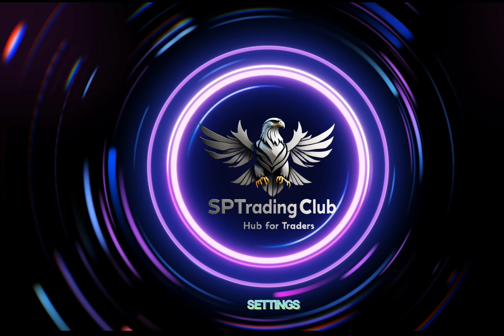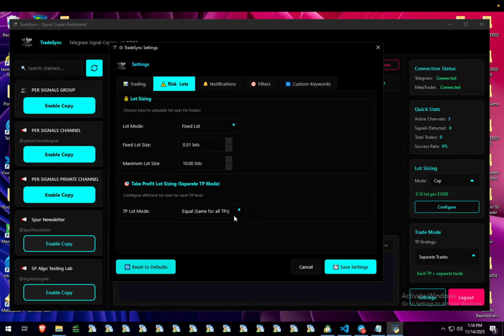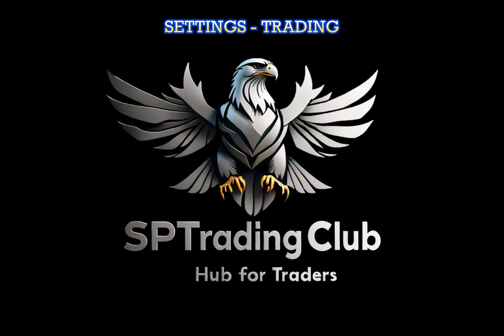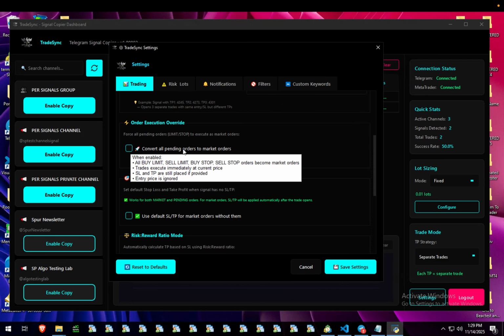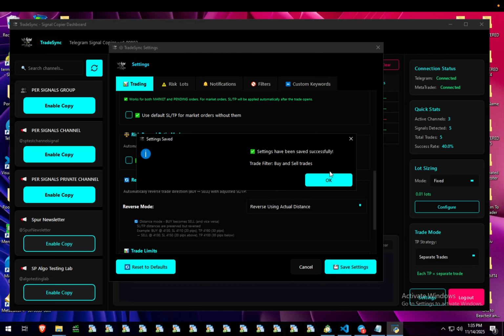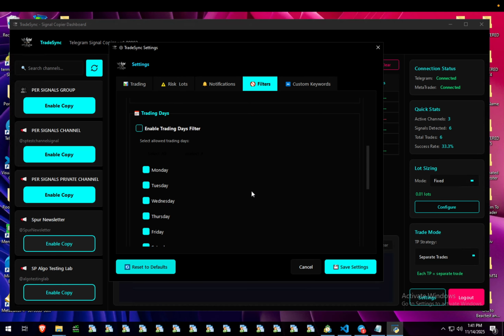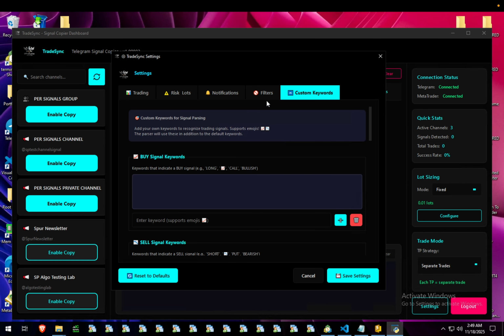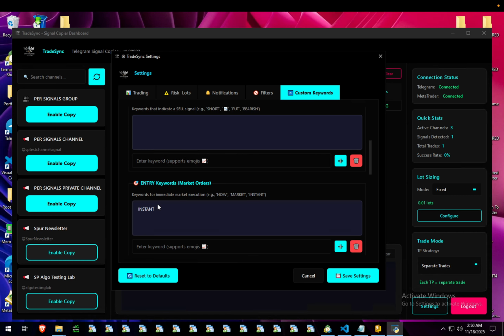Trade Sync Settings Explained — Complete Guide to the Copier's Settings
Learn how to configure Trade Sync, the Telegram-to-MetaTrader trade copier, for accurate and efficient trade copying. In this video, we cover the most important settings that affect your trade execution, risk management, and overall performance.

What’s covered:
Time filters: daily windows, sessions, weekdays
Trade filters: buy/sell, market/pending orders
TP strategies, trade limits, and auto-close behavior
Reverse trade modes (substitute SL/TP, actual distance)
Lot sizing and TP lot strategies
Notifications and ignored keywords
Advanced features: custom keywords for pending orders and symbol mapping

Watch till the end — every setting is useful and can improve your trading results when copying trades from Telegram to MetaTrader.